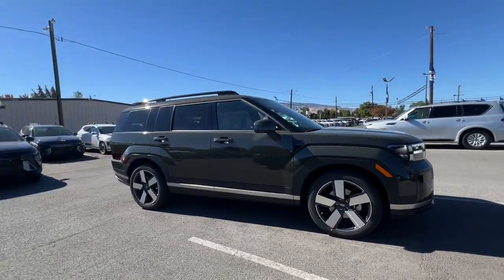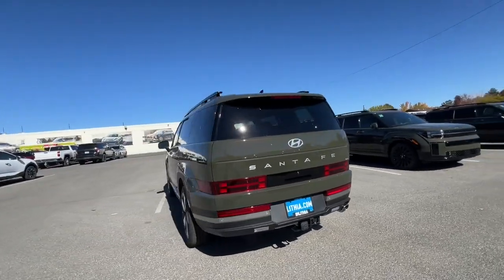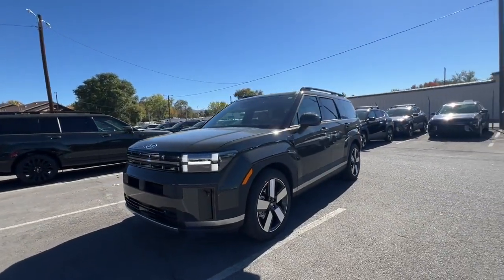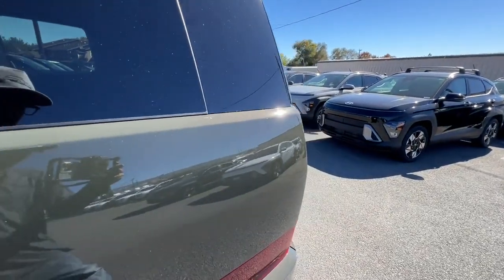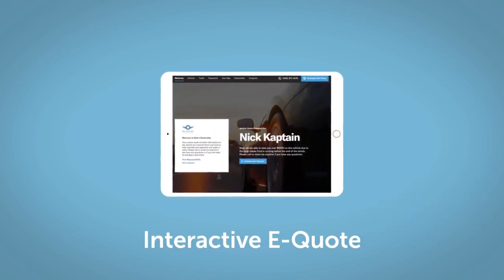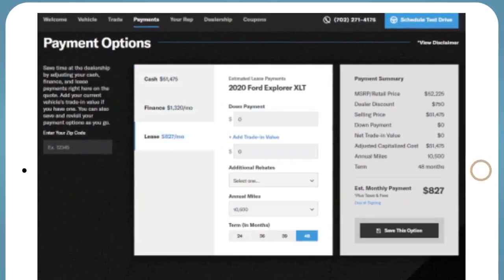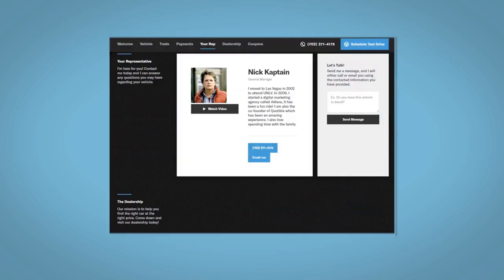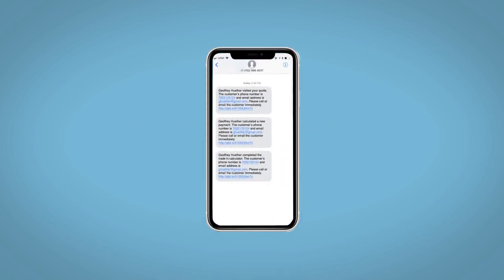2025 Hyundai Santa_Fe Reno, Carson City, Northern Nevada, Sacramento, Roseville, NV SH086425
Rockwood Green New 2025 Hyundai Santa_Fe Limited available in Reno, Nevada at Lithia Hyundai of Reno. Servicing the Carson City, Northern Nevada, Sacramento, Roseville, NV area

CF,G1